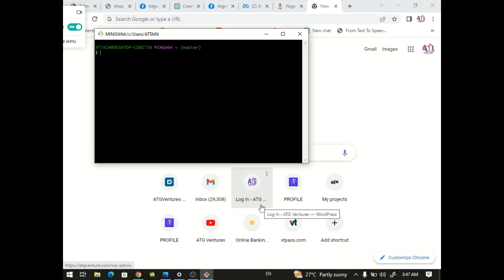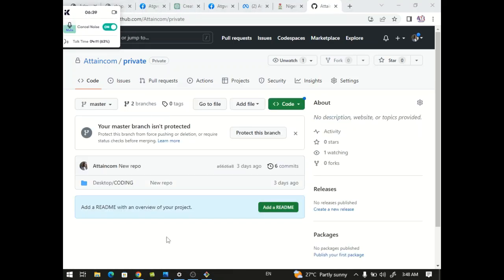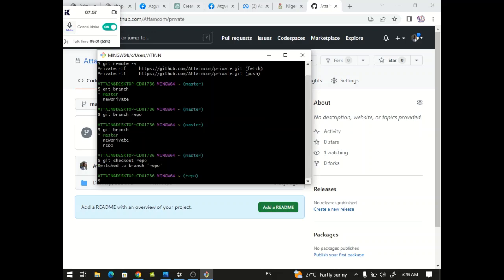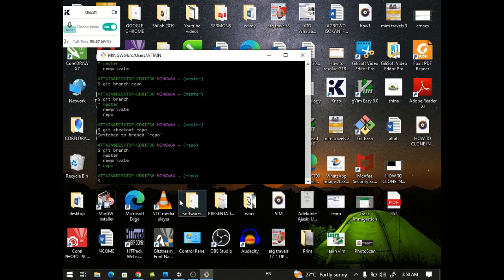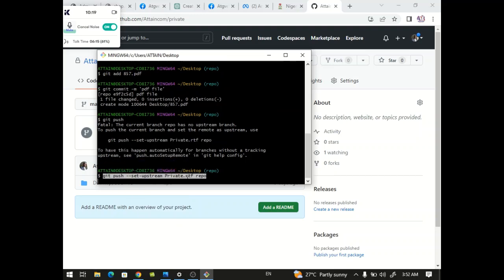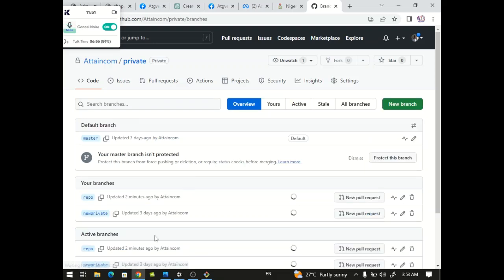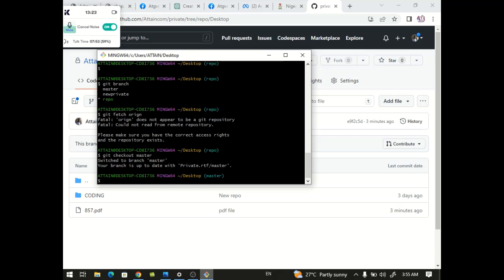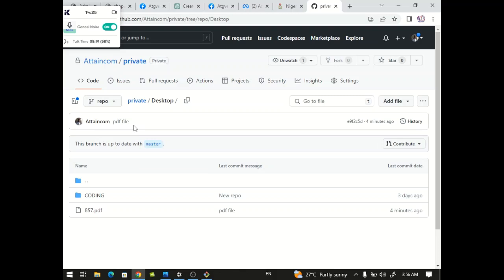HOW TO CREATE A GIT BRANCH AND MERGE IT TO THE MASTER BRANCH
This is a detailed description of how to create a branch on your git repository and merge it to the main file